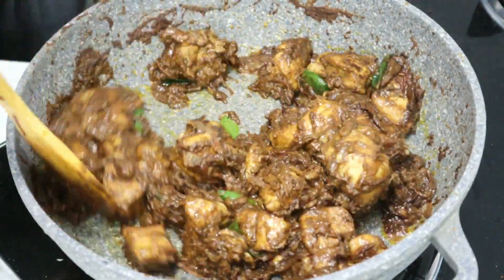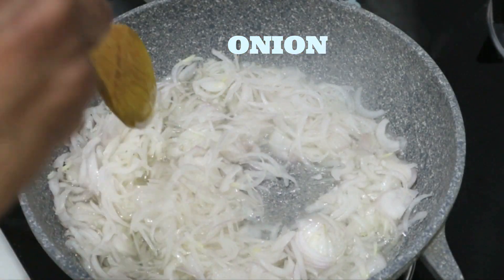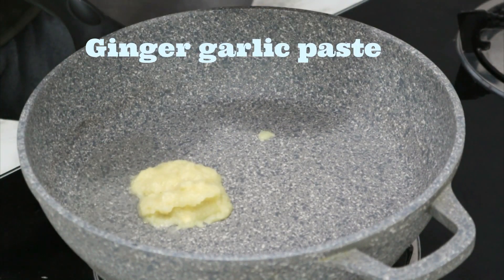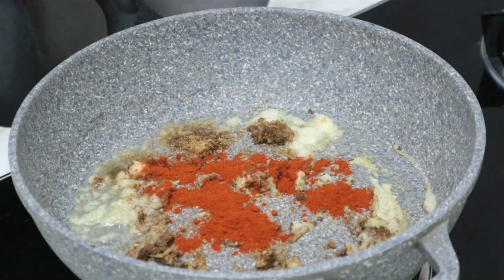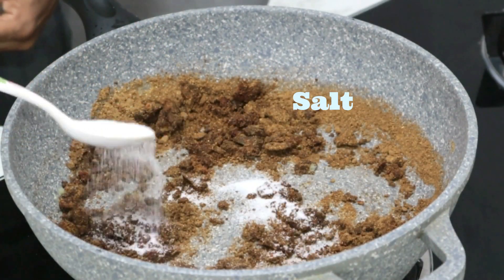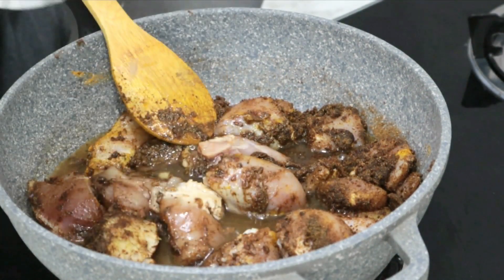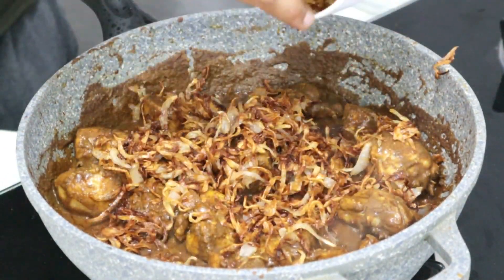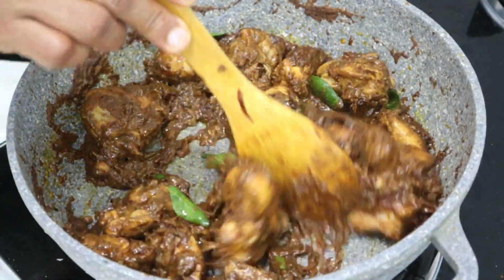recipe Malayalam chicken chukka recipe Malayalam nadan chicken perattu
chicken variety recipes Malayalam
nadan chikan Malayalam
how to make chicken roast#chikken chukka Chikkan masala#how to make chikken items
Ingredients
Onions -3
Garlic – Ginger paste  -3 tbsp
Fennel seeds 1tbsp
 Curry leaves
 Chilli pdr -1 tbsp